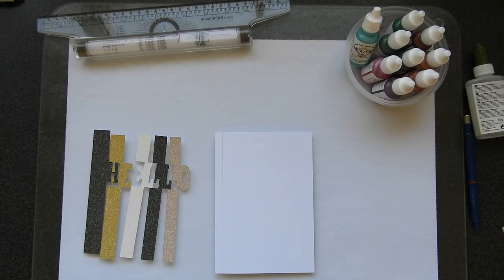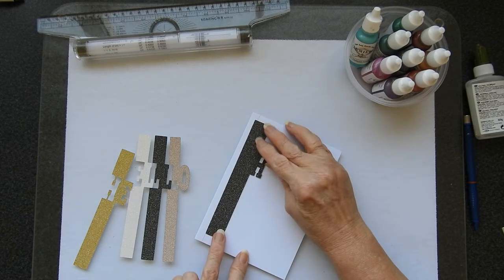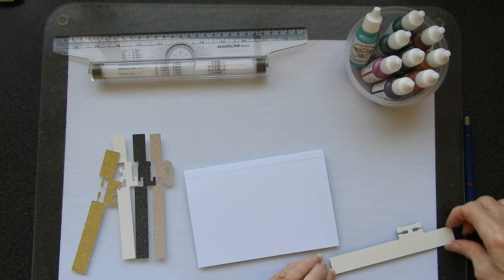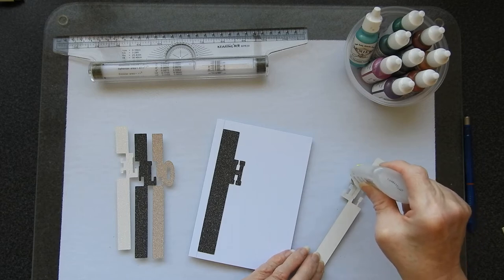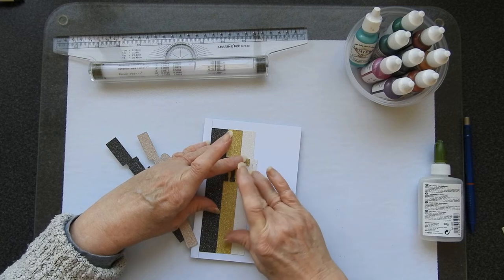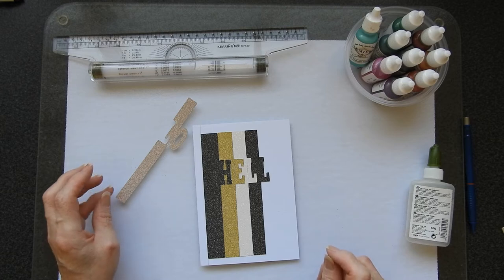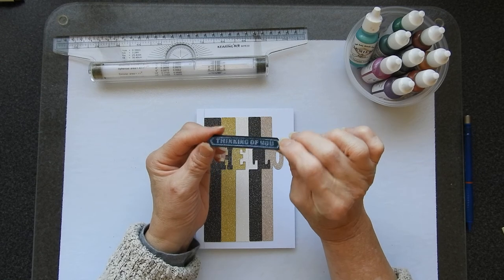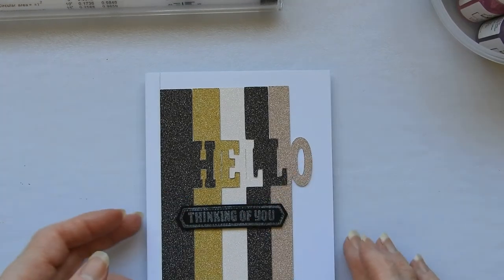Hello/Thinking of You card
I have to credit K Werner for this design. She used metal dies to create her hard and had a relatively thick card by the time it was finished. Mine is a cut file and is made as a single added layer, plus a sentiment.
I give my designs for free, have lots of crafting hints and tips and generally try to save your crafting budget from going into overdrive!

Amazon links
Glitter card
Jacquard lumiere paints
Cutting machine
Vinyl cutting tool set
Pentel Iridescent pens
Pentel Gold and Silver Pens
Heavy Card Stock
Sakura glue pens
Zig two way glue pen
Brother Autoblade
Brother Universal Pen Holder
Brother tool set
Brother mat
Alcohol markers
Arteza Gouache
Arteza Watercolour brush pens

While I appear on some relevant FB groups, I don't do friend requests. Sorry.
File Link (Contains 2 versions, one with gaps between the strips and one without)